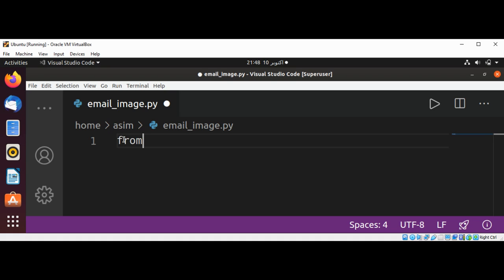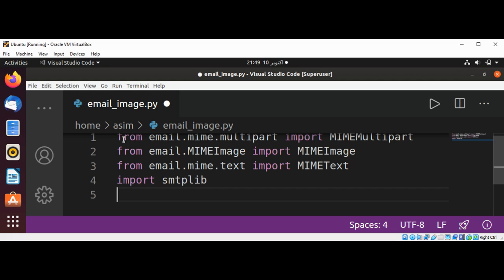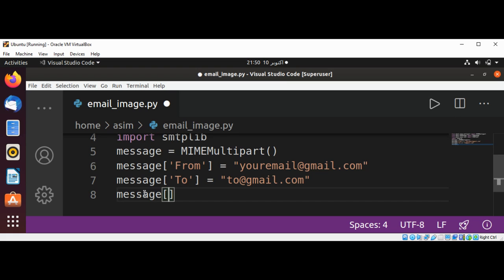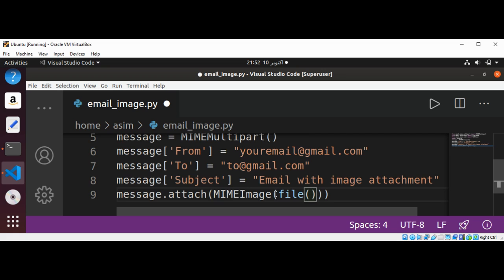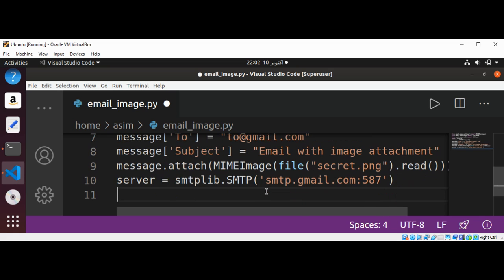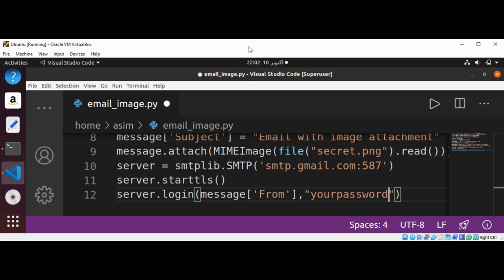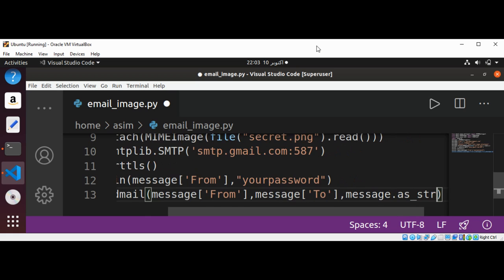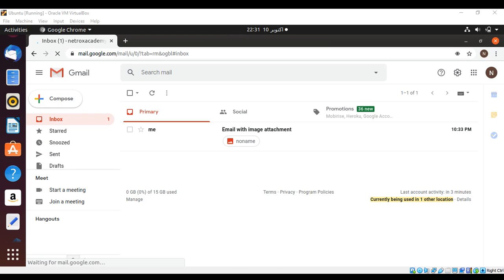How to send Email Attachments with Python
In this video we will learn how to create and send an email with an image attachment.